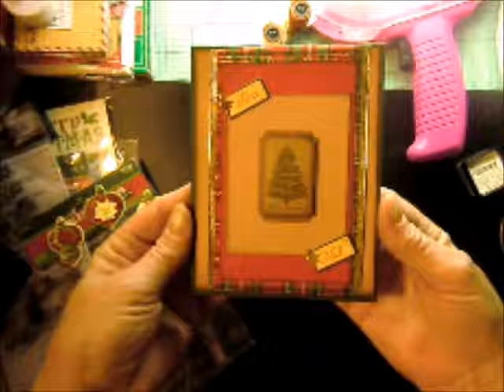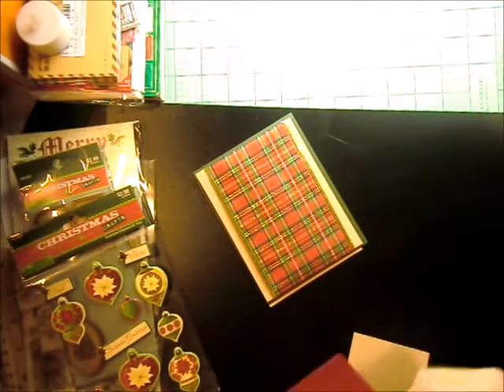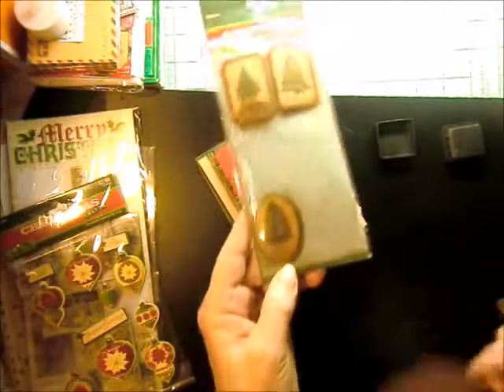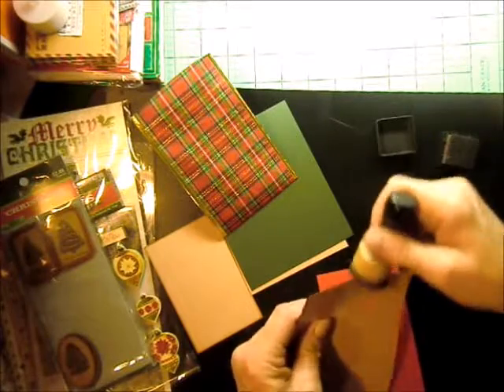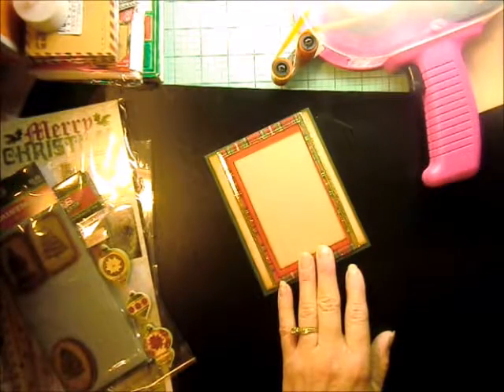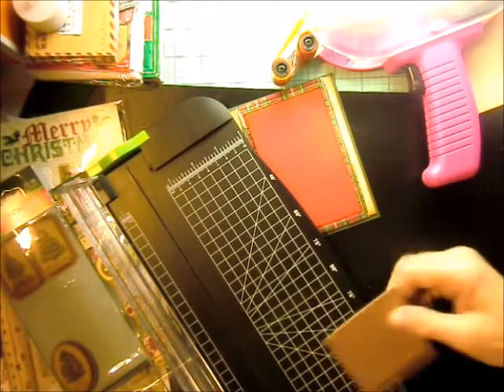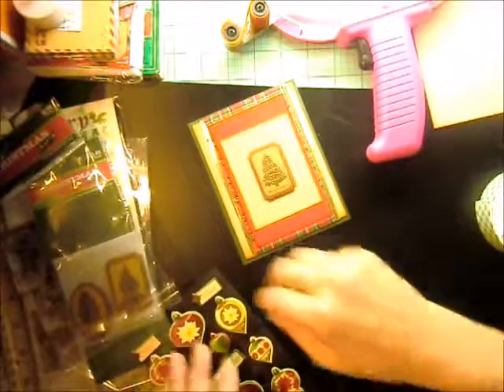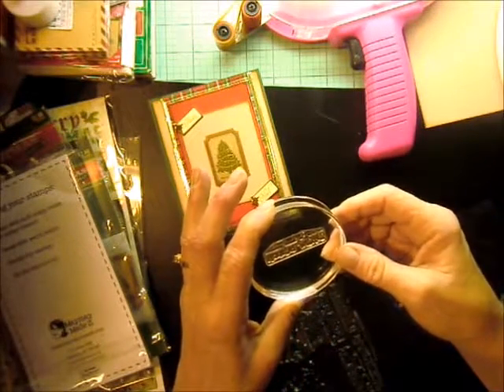12 Cards of Christmas 10